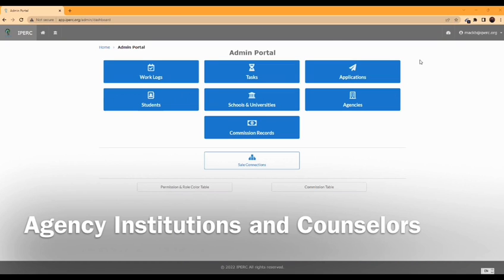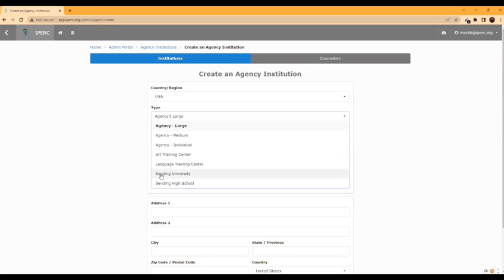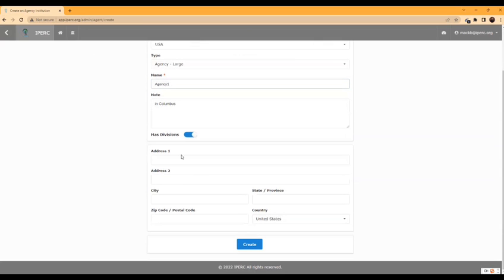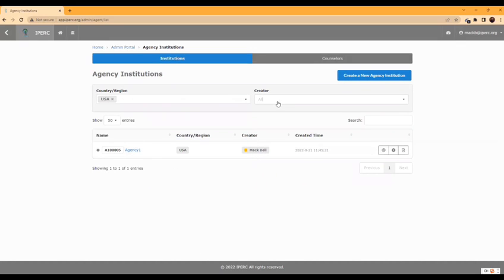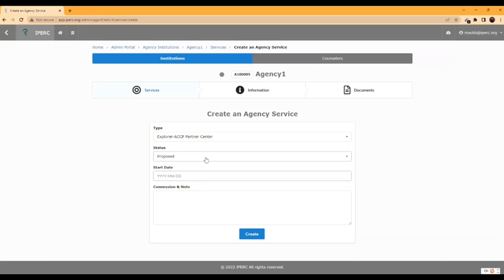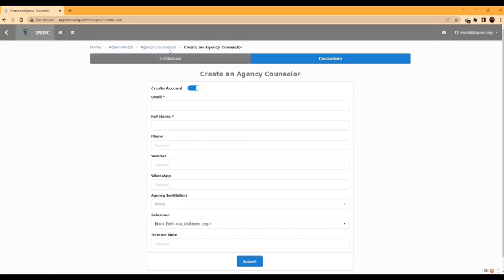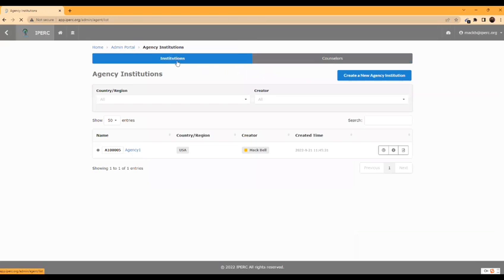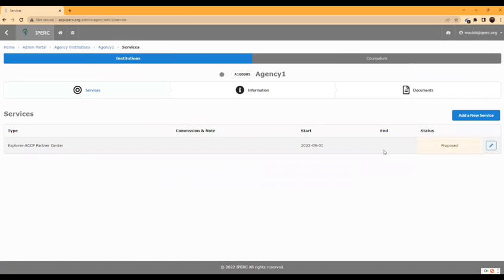IPERC CRM System Tutorial 4 - Agency and Counselor Management